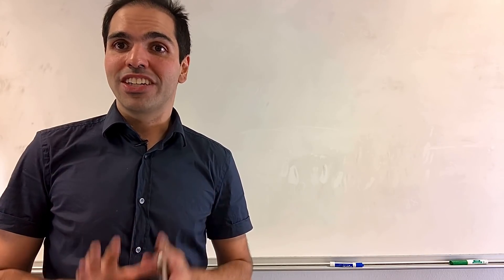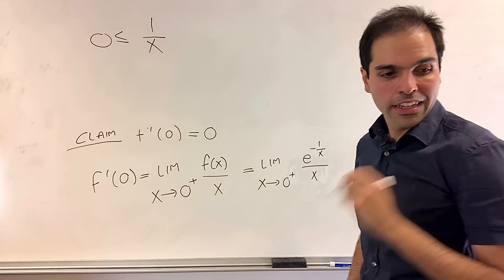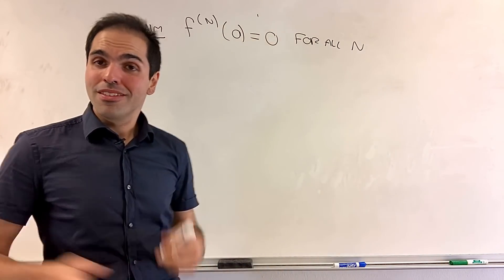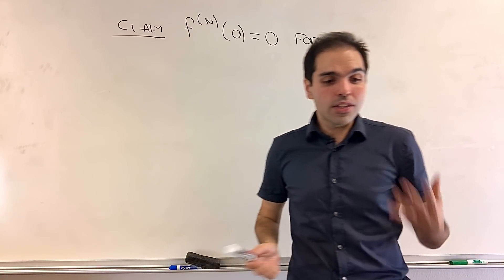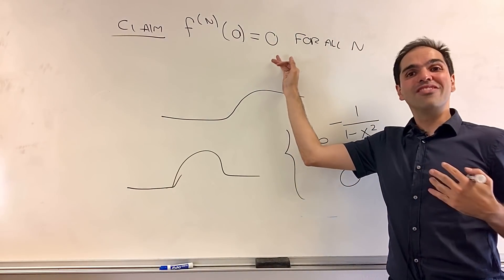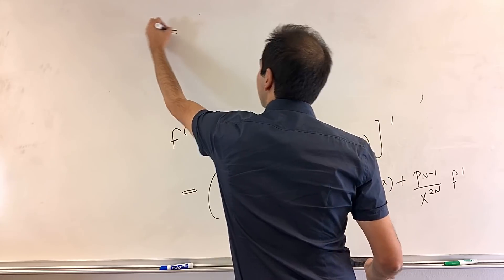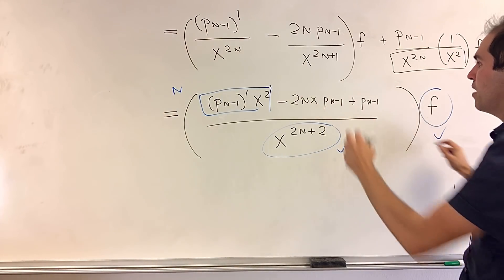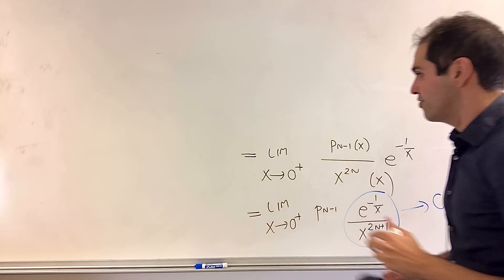a non analytic smooth function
In this video, I will talk about a function with a very interesting property: Even though the function itself is nonzero, all its derivatives at 0 are zero! In particular, the Maclaurin series of this function is identically 0. This is what is called a non analytic smooth function, and is very important in analysis and beyond.